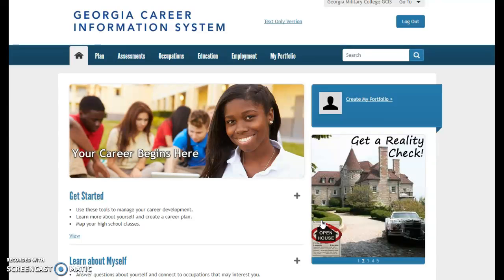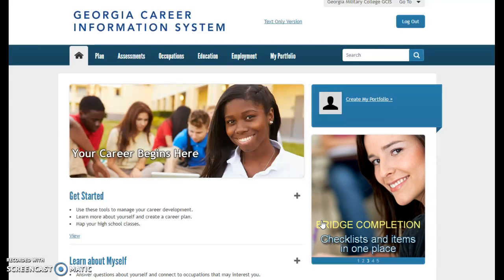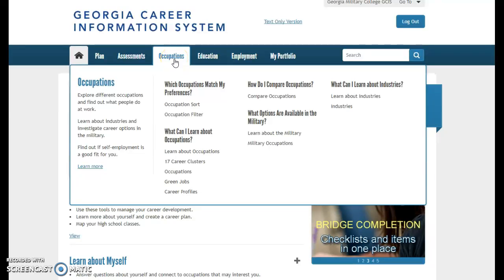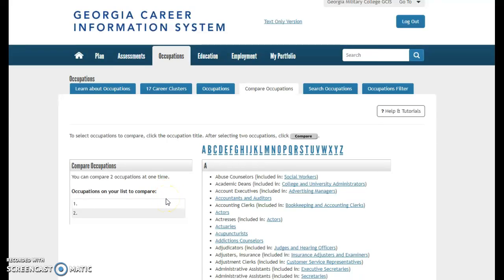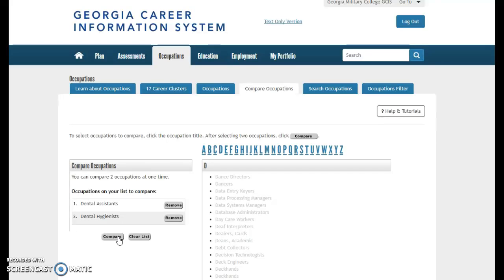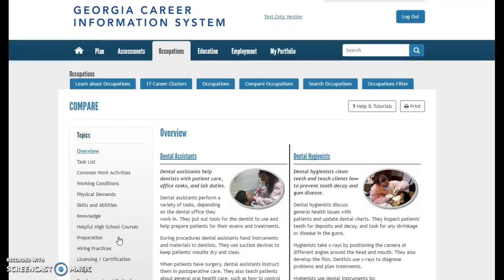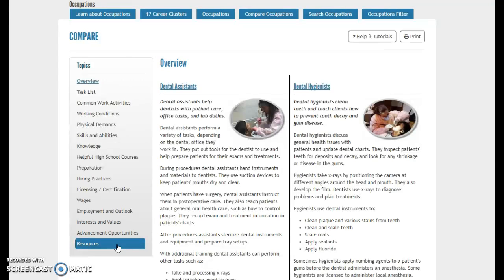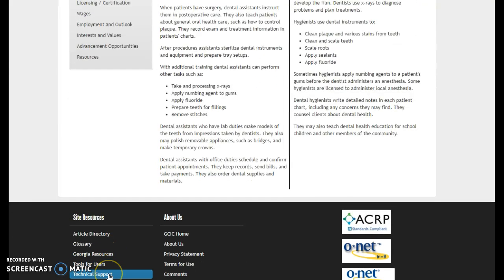GMC Library: Using GCIS for Career Comparison in Georgia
Georgia Military College- Augusta Library
Georgia Career Information System (GCIS) database

Learning Outcome:
From this video, learners will be able to use the Georgia Career Information System (GCIS) to locate various information for comparison of two similar careers.

Transcript:

Hello, my name is Stephanie. In this video, I will be showing you how to use the Georgia Career Information System or commonly referred to as GCIS, to compare facts and information of two similar careers within the state of Georgia. GCIS provides current and accurate occupational and education information to schools throughout Georgia in order to help young people and adults make informed career choices.

First, from the GCIS homepage, you will be prompted to enter a username and password to login.  Information regarding login credentials can be obtained by contacting the GMC library staff.

Once you are logged into the database, you will find many career related resources to help you explore various educational and employment opportunities, but for the sake of this video, we will be focusing on how to compare two similar occupations.

To be directed to the occupation comparison page, place your cursor on the Occupations tab located on the dark blue banner at the top of the page. Then, click the “Compare Occupations” link under the “How do I Compare Occupations?” section.

You can choose two occupations to compare from the list provided. They are arranged in alphabetical order and can be found by clicking the appropriate letter that corresponds with the beginning letter of an occupation.

For optimum comparison results, it is best to choose two occupations that are in a similar field.

For this example, I will be using “dental assistants” and “dental hygienists”.

After your selected occupations are displayed in the left table, click compare.

You will then be taken to a page that compares the results for your selected occupations. The first displayed is an overview of the two professions.

Furthermore, to continue comparing facts and data regarding the occupations, simply click on the corresponding links on the left hand side of the page. Various information includes the following: educational preparation, licensing and certification agencies to contact, regional and state hourly and yearly pay, and statistical employment outlook.

For additional help and support, click on the “technical support” link at the bottom of the page, or contact GMC library staff for assistance.

Happy career searching!